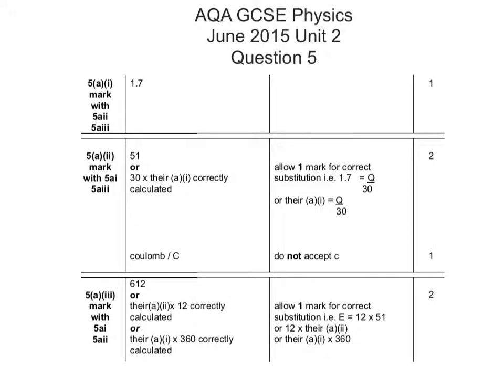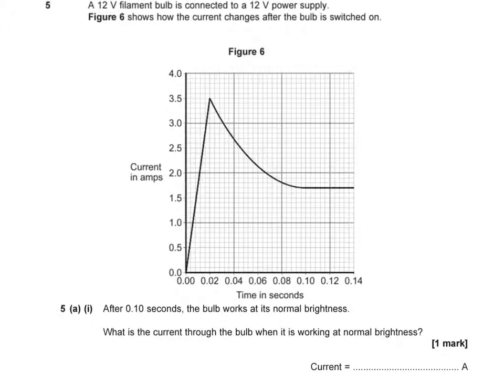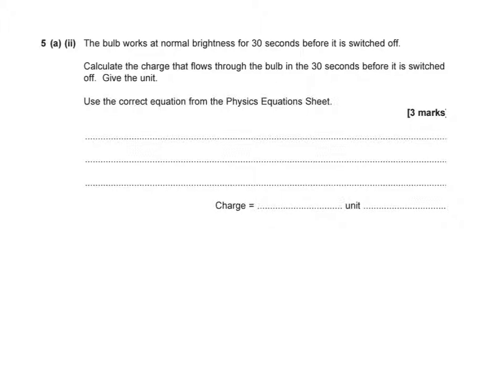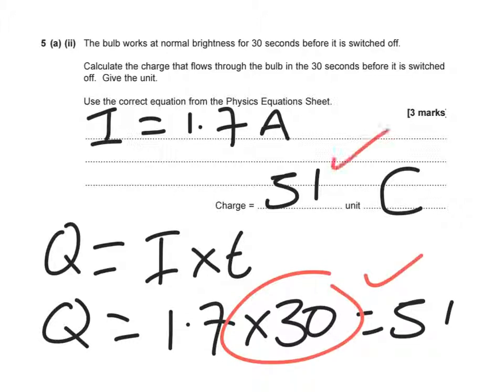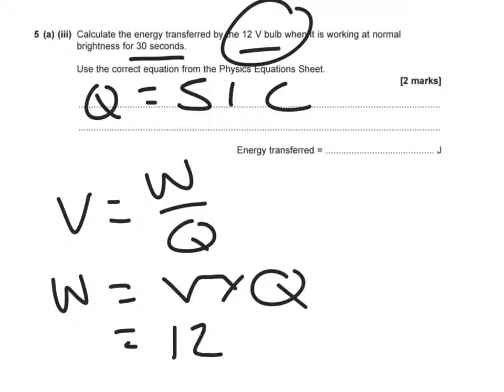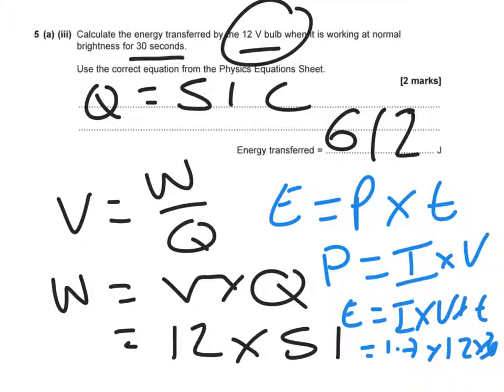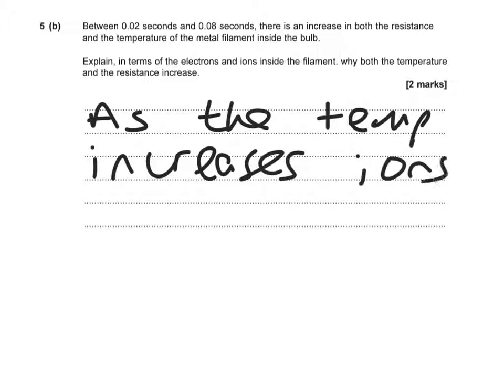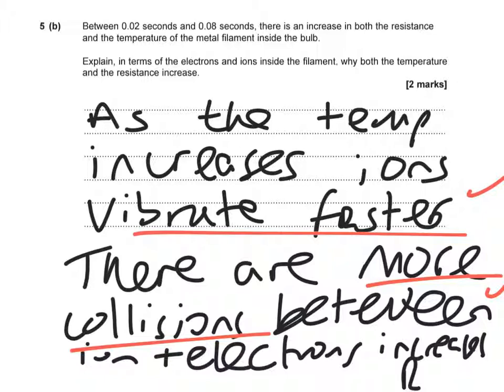AQA GCSE Physics June 2015 Unit 2 Q5